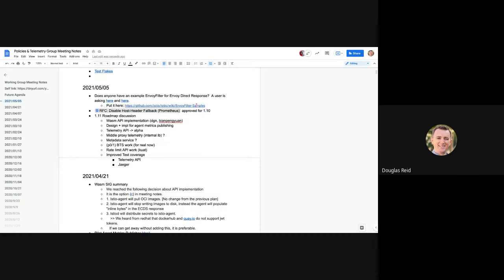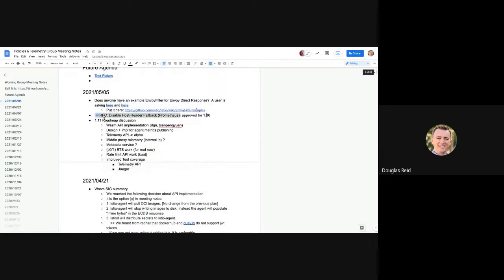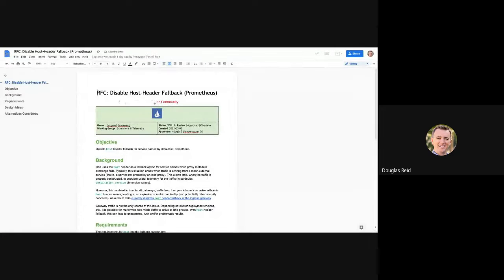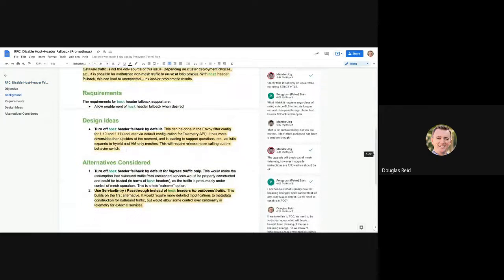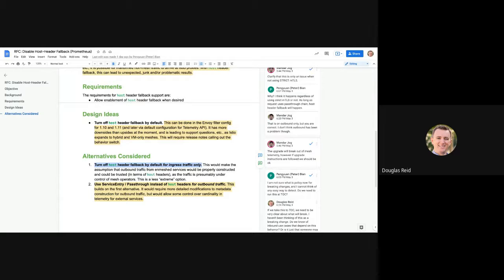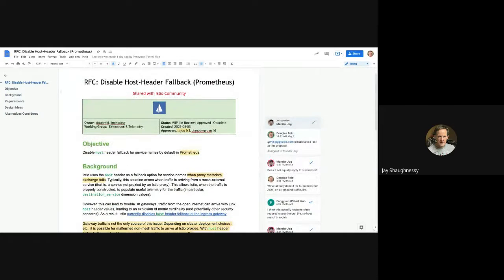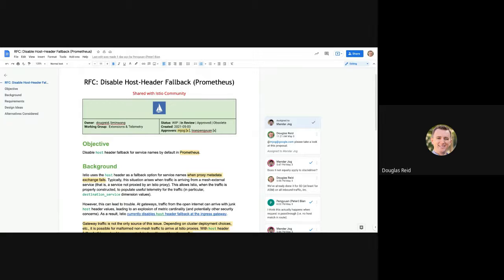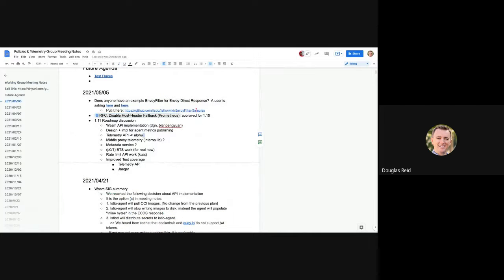Extensions and Telemetry WG - 2021-05-05